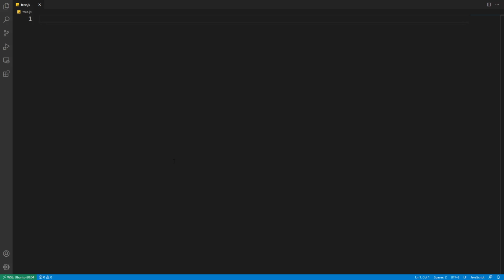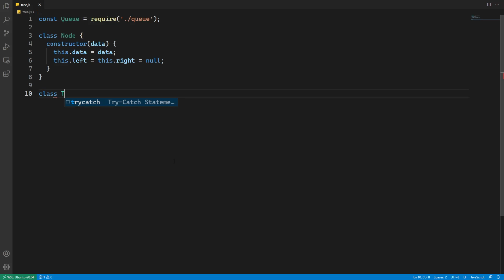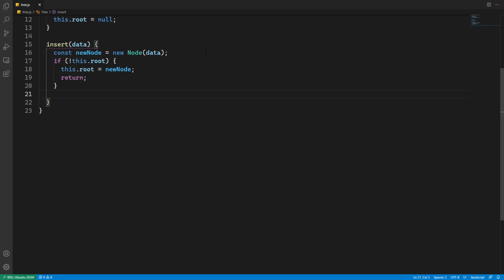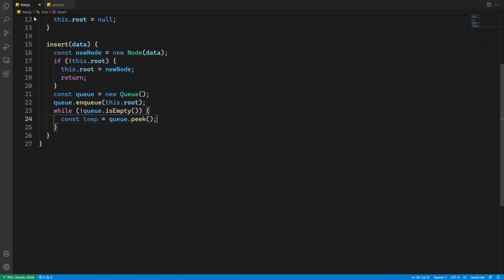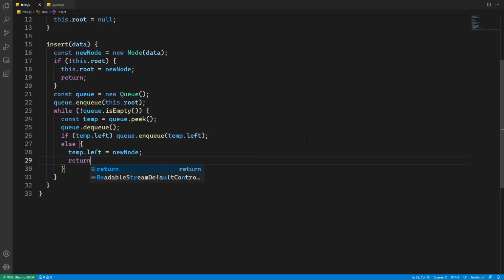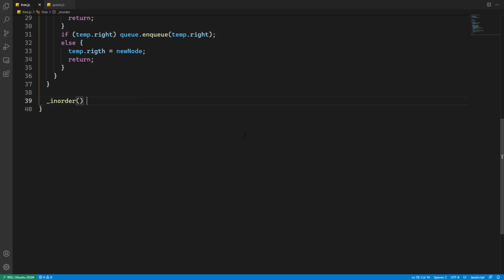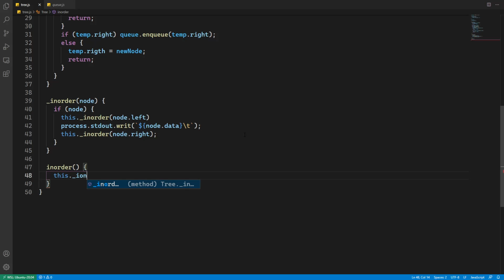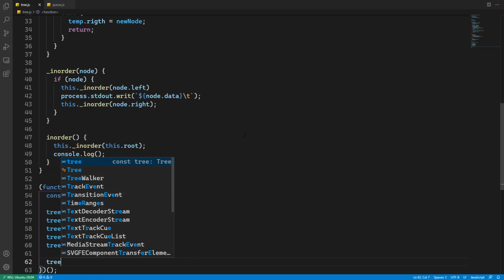Binary Tree Part I (Level Order Insertion, Inorder) - Data Structures in JavaScript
Hi guys in this video I am going to show you how to construct a rooted tree and insert elements into it by level order and how to print the nodes of the tree using inorder traversal (using recursion)